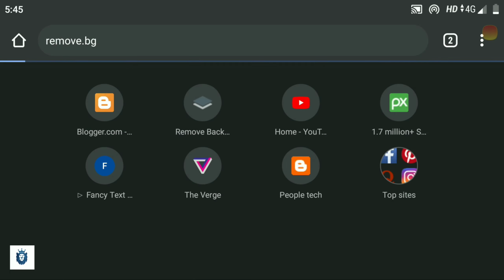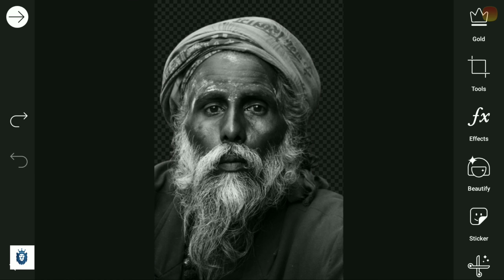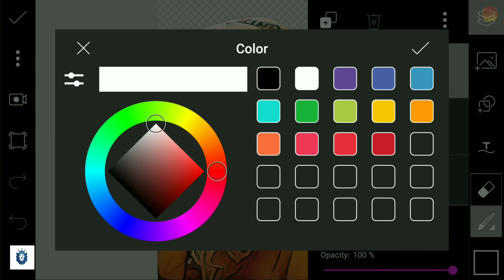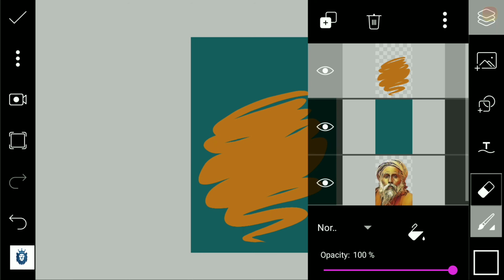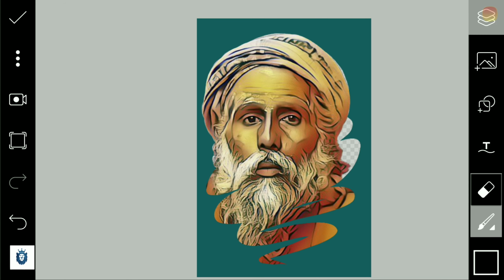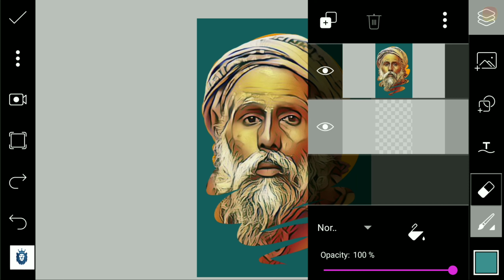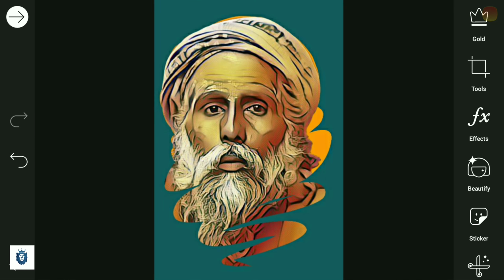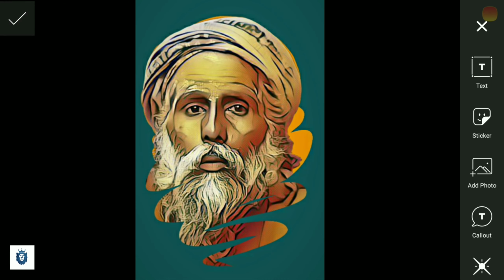Picsart New Trending Editing Tutorial| Picsart Latest Editing Tutorial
Hi, my loved ones. Today I will show you how I edit this image using the best editing application Picsart. This is a tutorial video. I hope that this video will help you to give your pic a new super cool look. Just follow the steps as I did in this video and give your pic a new super cool look. Don't forget to mention me on Instagram guys.

♥️Music credits♥️
Title : Hero Original Music Composer: Vino Ramaldo Years: 2020 Genre: Hip Hop Beat/Rap Instrumental Country: Indonesia